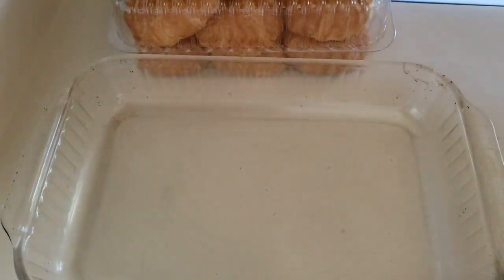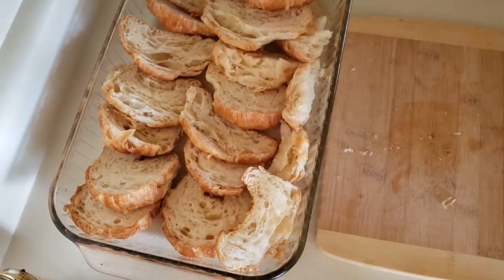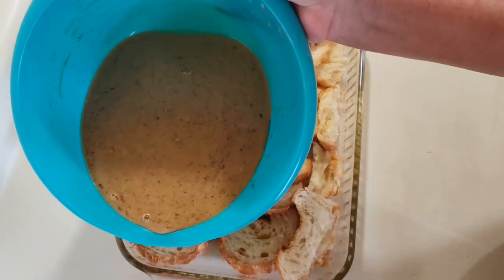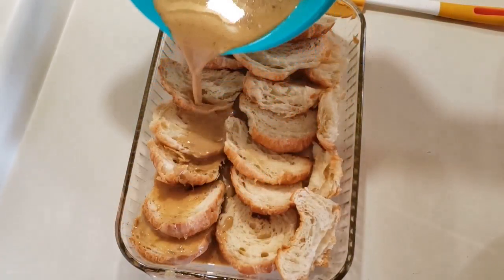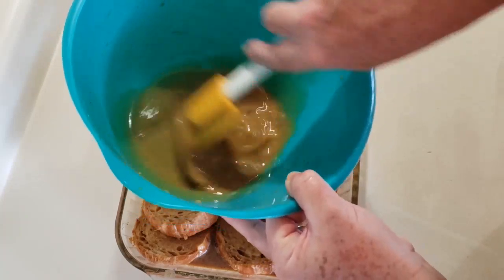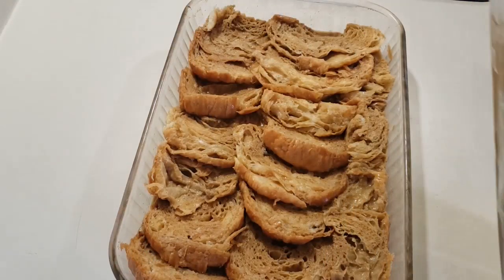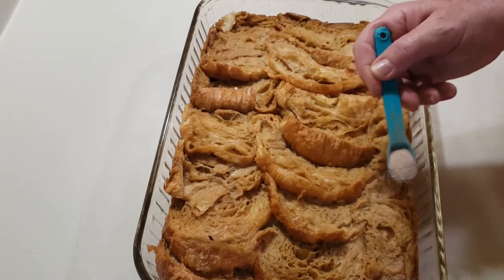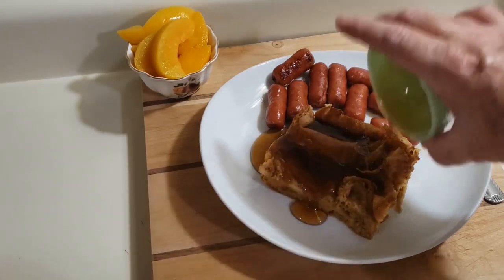Baked Molasses French Toast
Ending Photo: Closeup Photo of Sliced Pie on Ceramic Plate by Element5 Digital at Unsplash.com